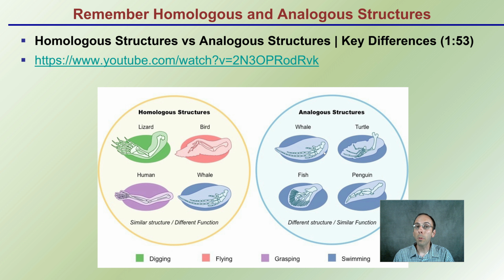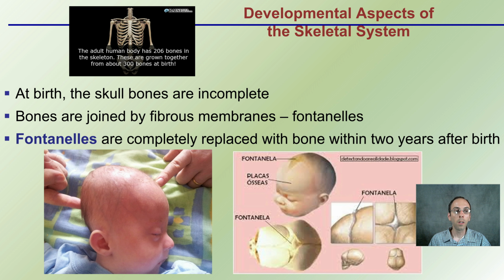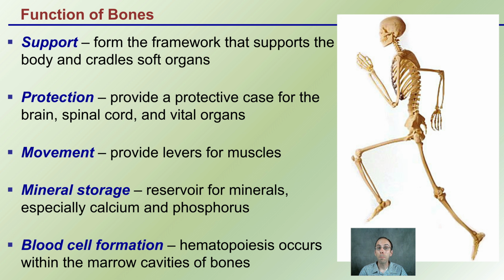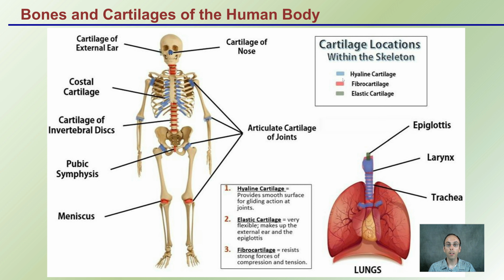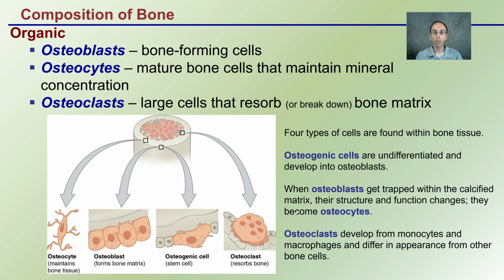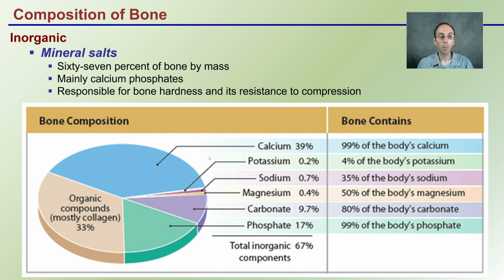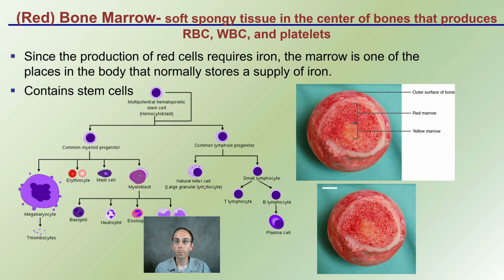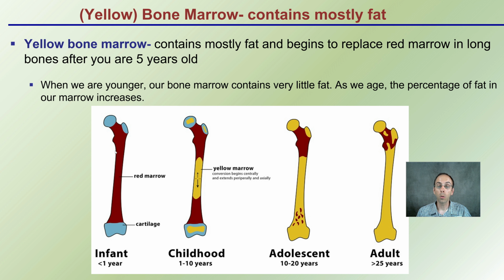Skeletal System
Overview of the skeletal system with changes in the human skeleton highlighted. Remember the key differences of homologous and analogous structures and the different types and locations of cartilage in the human body.

Five functions of bones...

Support – form the framework that supports the body and cradles soft organs

Protection – provide a protective case for the brain, spinal cord, and vital organs

Movement – provide levers for muscles

Mineral storage – reservoir for minerals, especially calcium and phosphorus

Blood cell formation – hematopoiesis occurs within the marrow cavities of bones

Lastly, the organic and inorganic compositions of bone as well as the differences between red and yellow bone marrow are presented.

*Due to the description character limit the full work cited for "Skeletal System" can be viewed